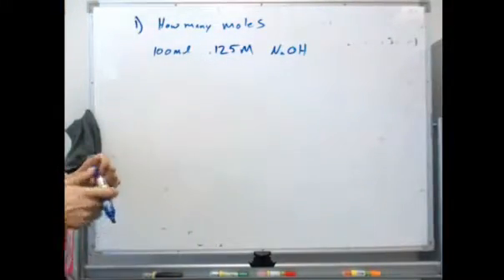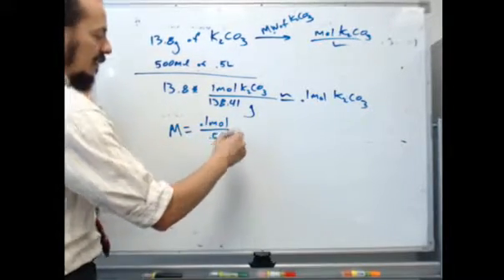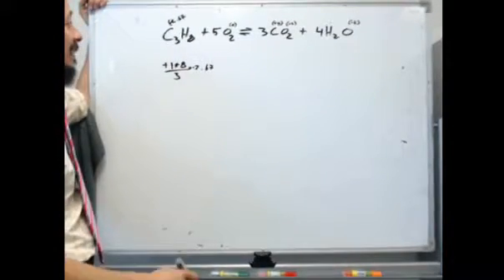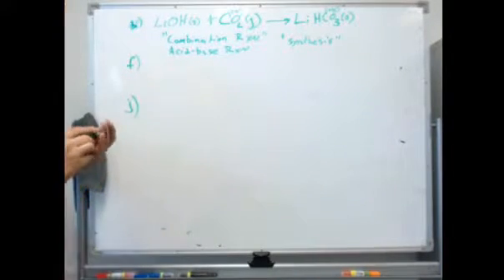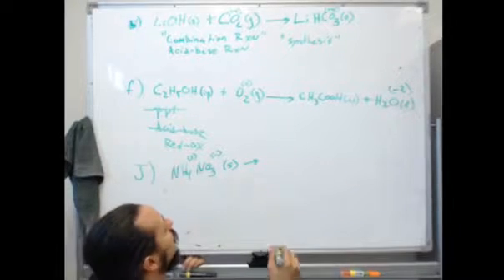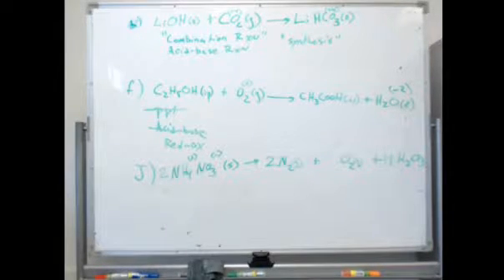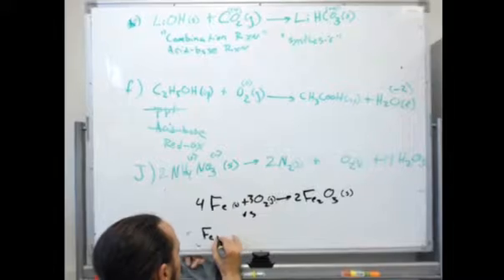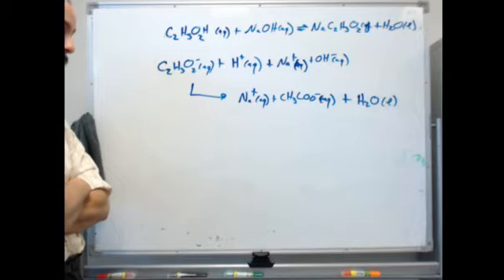Chem 124 F18 Week 7 office hours